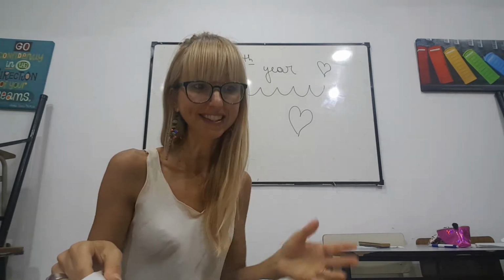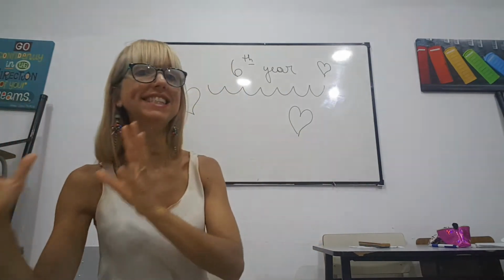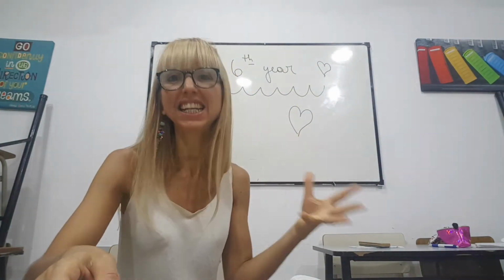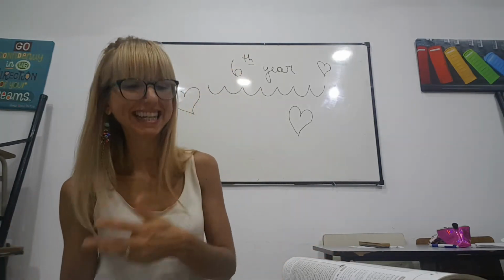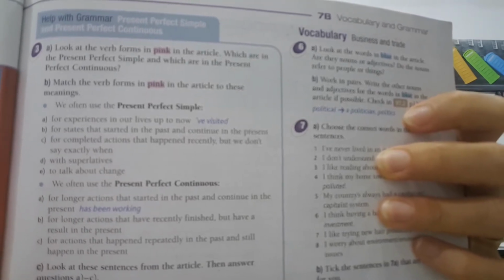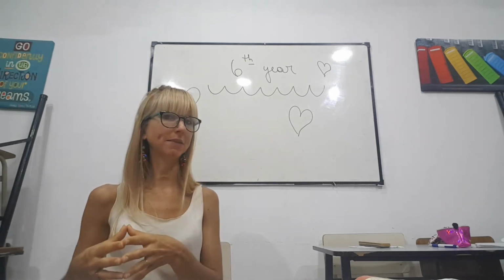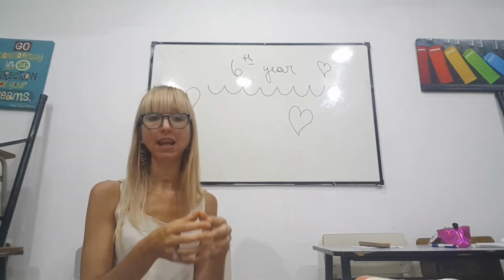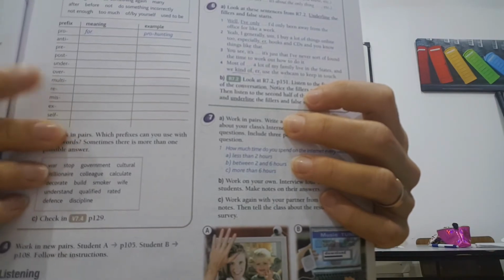Sixth year Unit 7